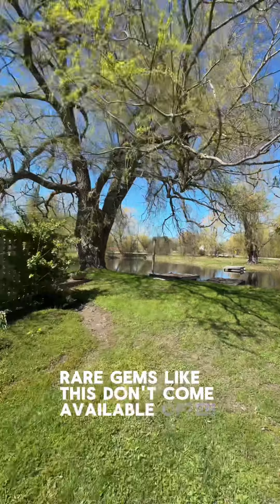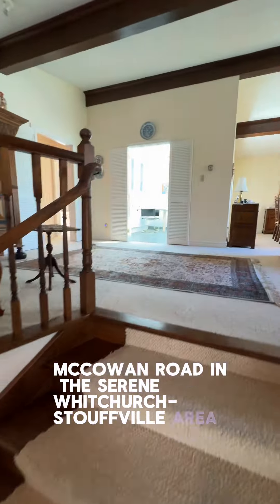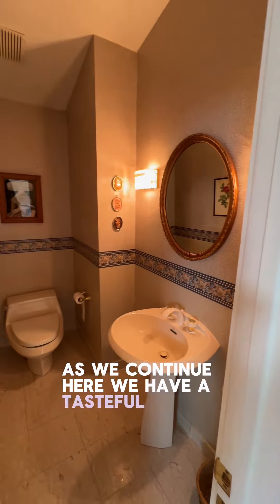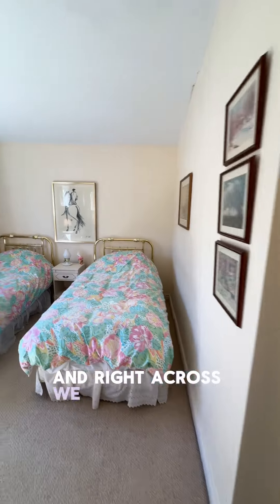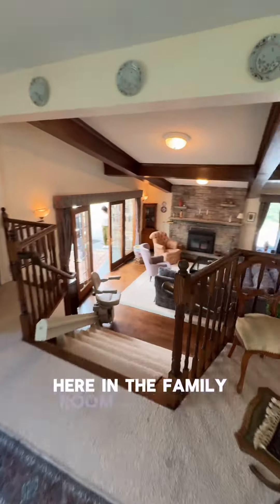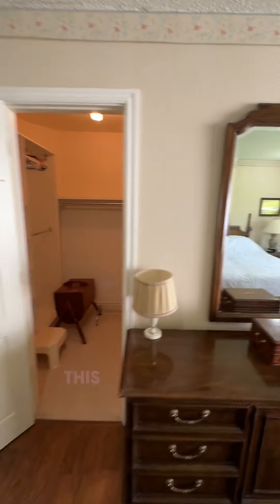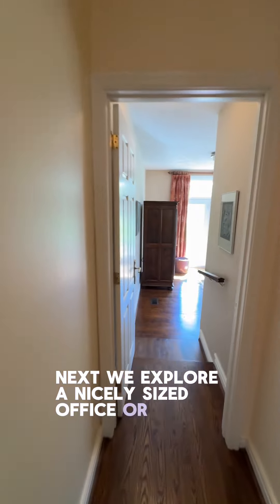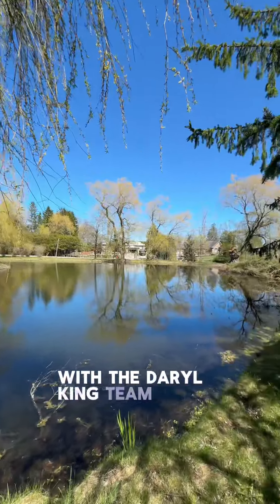Ontario 6 Acres Home Tour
✨ Embrace the essence of tranquil country living at 12982 Mccowan Rd! Nestled within 6.19 lush acres, this charming bungalow in Whitchurch-Stouffville offers an idyllic retreat. With 3+1 bedrooms and 3.5 bathrooms, the home features cathedral and vaulted ceilings, oversized windows that fill the space with natural light, and a thoughtful layout with multiple walk-outs. The serene pond on the property adds a picturesque touch to this peaceful haven.

📍 12982 Mccowan Rd, Whitchurch-Stouffville, Ontario
💰 $2,248,000

👑 Represented by Daryl King, Daryl King Team⁠